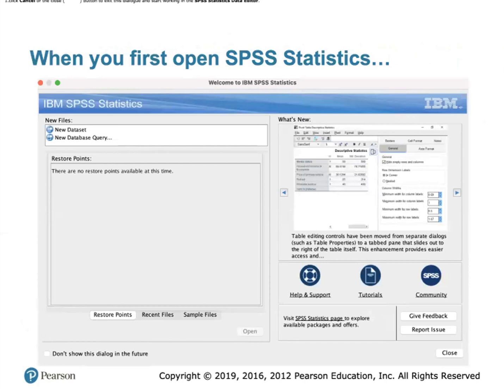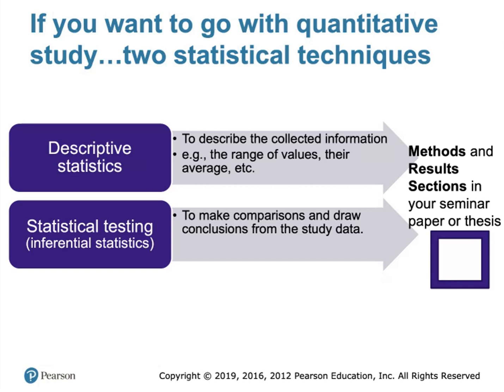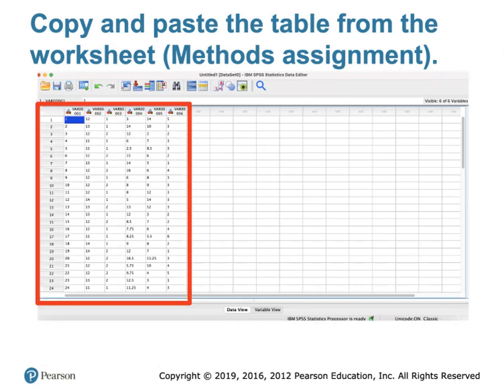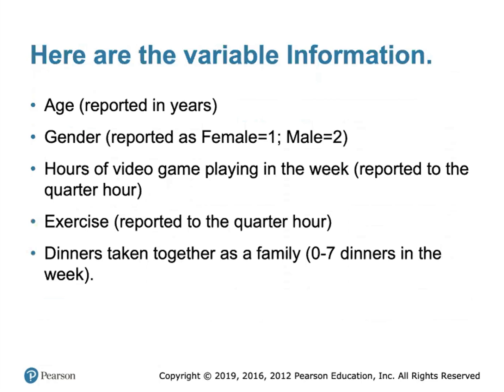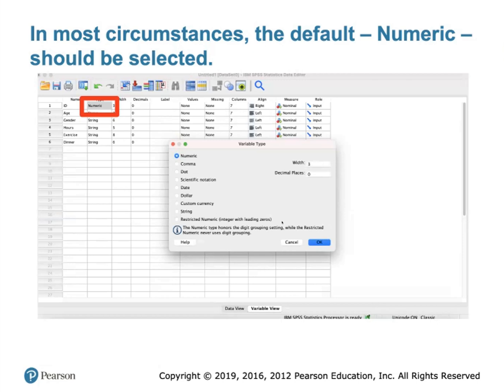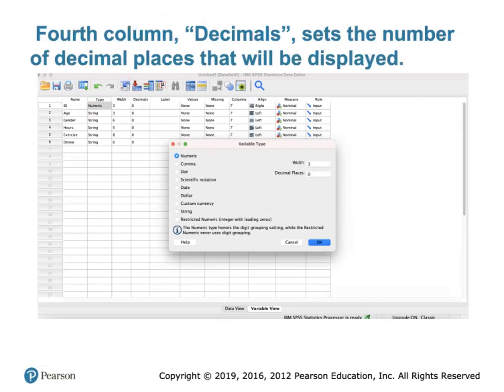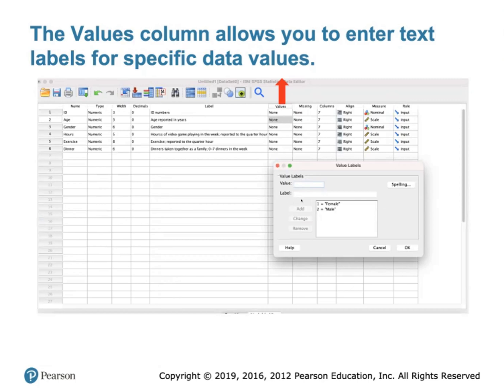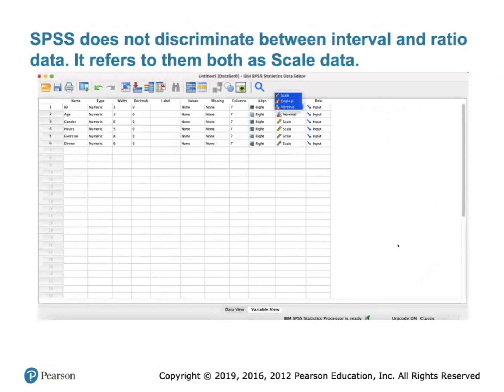Dr. Choi's Research Methods: SPSS Part 1